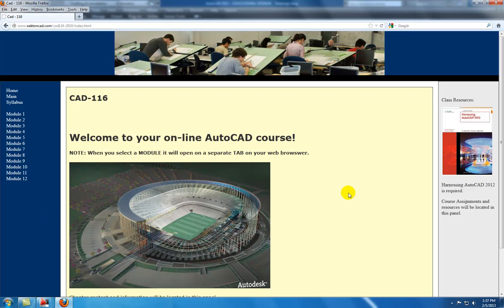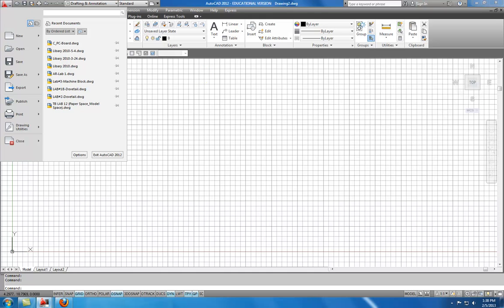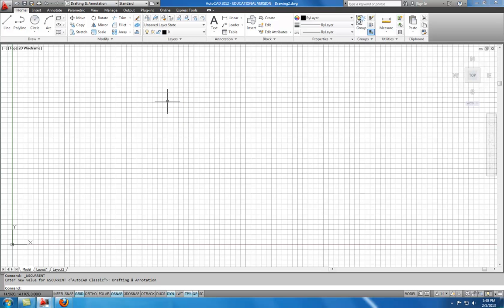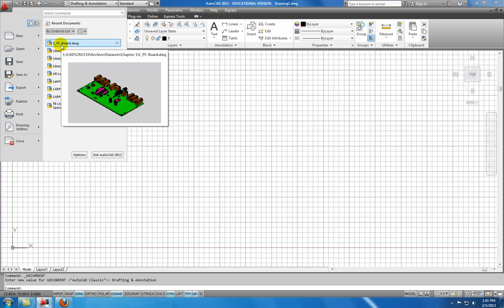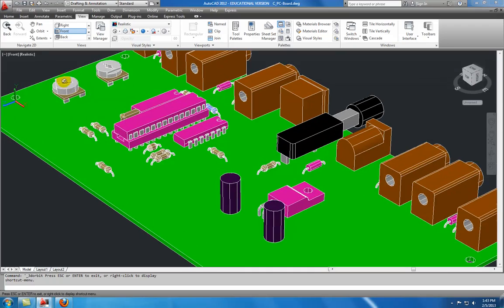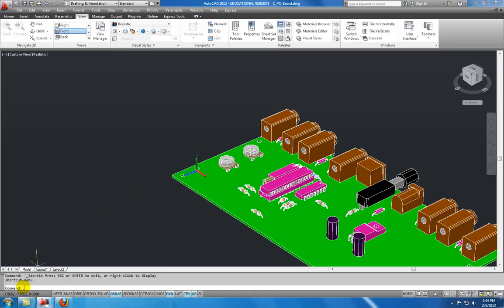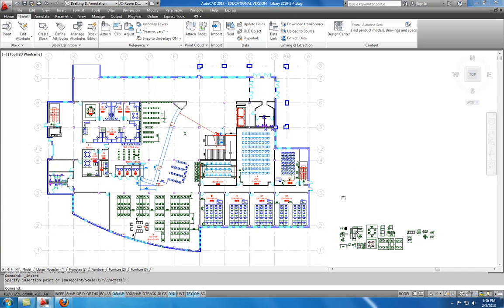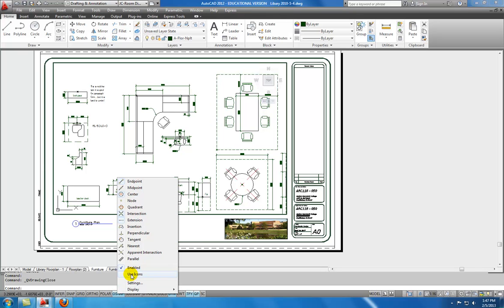AutoCAD 2012 User Interface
CAD116-0C1
Orientation to the user Interface